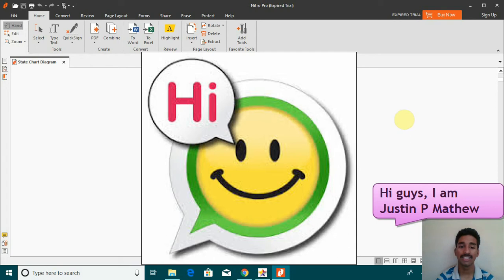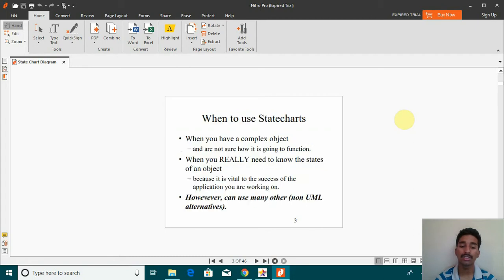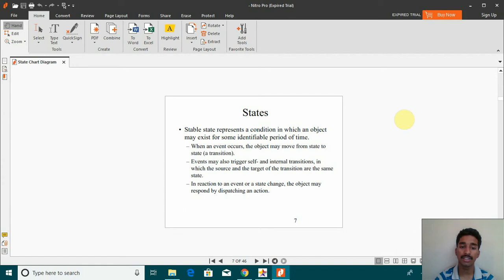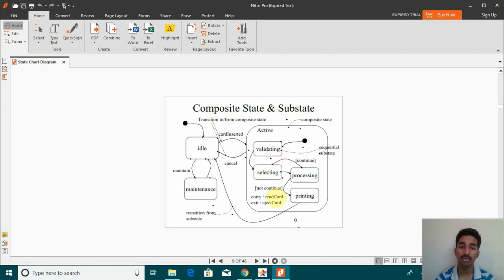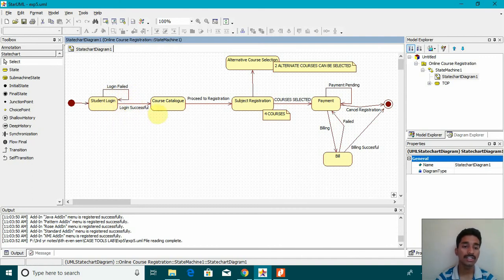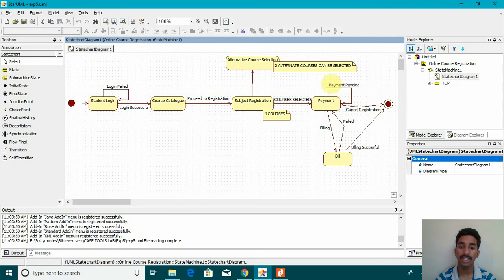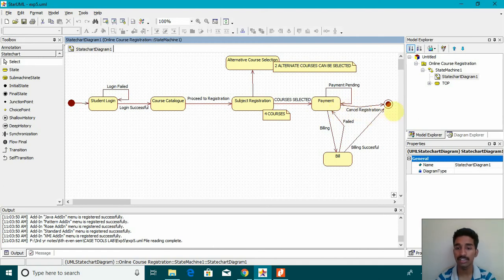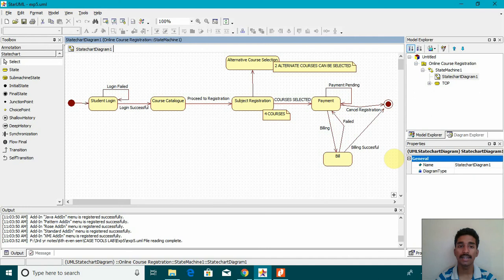Statechart Diagram for Online Course Registration!!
ONLINE COURSE REGISTRATION:Statechart Diagram

-At the beginning of each semester students may request a course catalogue containing a list of course offerings for the semester. Information about each course, such as professor, department, and prerequisites will be included to help students make informed decisions.

-The new on-line registration system will allow students to select four course offerings for the coming semester. In addition, each student will indicate two alternative choices in case a course offering becomes filled or canceled. No course offering will have more than ten students. No course offering will have fewer than three students. A course offering with fewer than three students will be canceled. Once the registration process is completed for a student, the registration system sends information to the billing system, so the student can be billed for the semester.

-Professors must be able to access the on-line system to indicate which courses they will be teaching. They will also need to see which students signed up for their course offering.